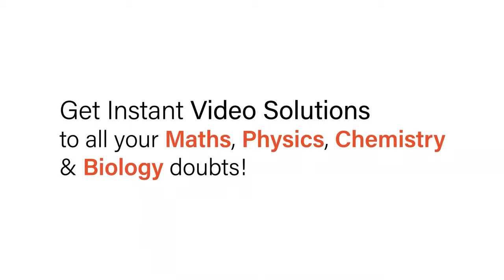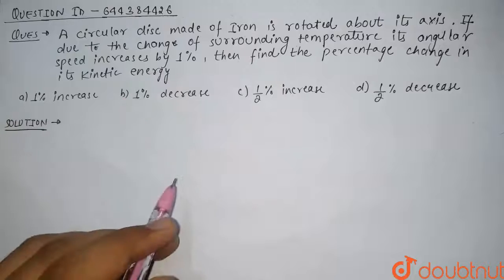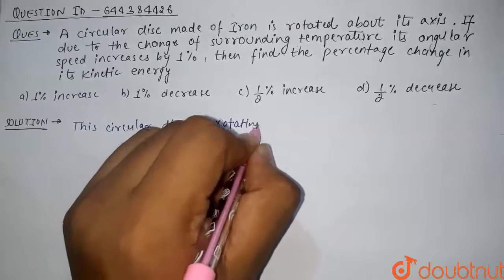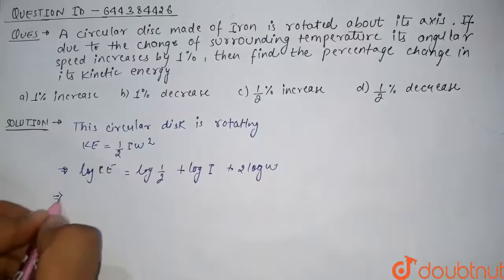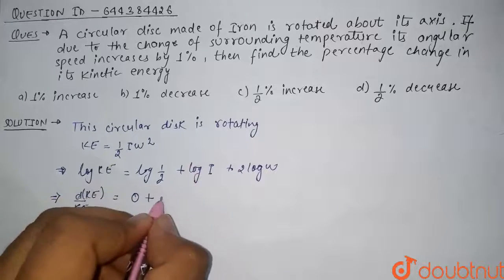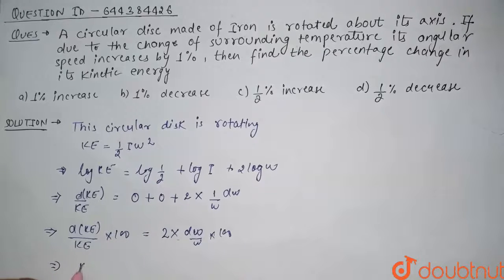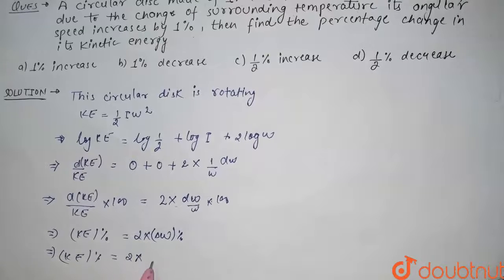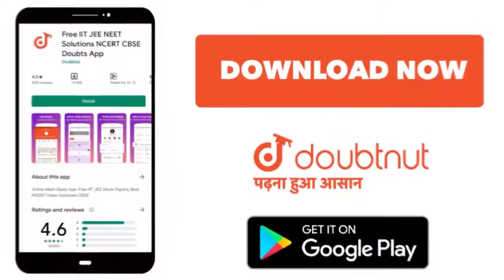A circular disc made of iron is rotated about its axis. If due to the change of surrounding temp...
A circular disc made of iron is rotated about its axis. If due to the change of surrounding temperature its angular speed increased by 1%, then find the percentage change in its kinetic energy
Class: 12
Subject: PHYSICS
Chapter: TEST 2
Board:IIT JEE

👉 Have Any Query? Ask Us.